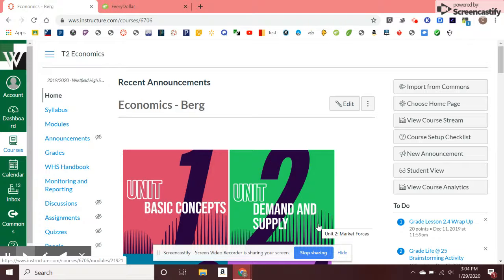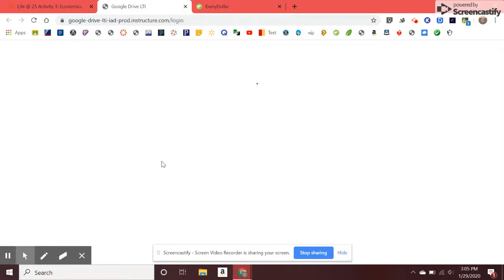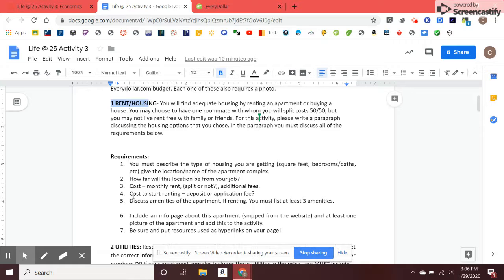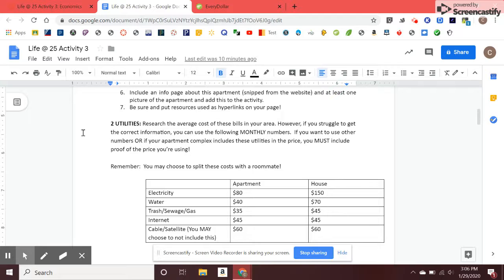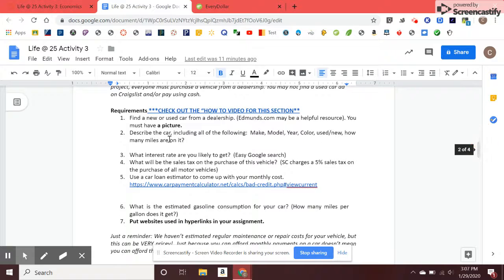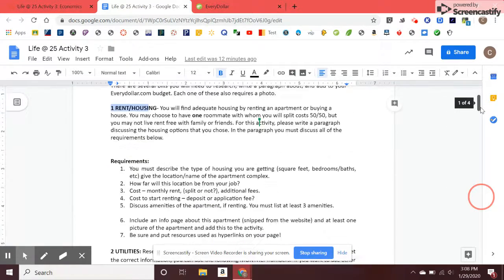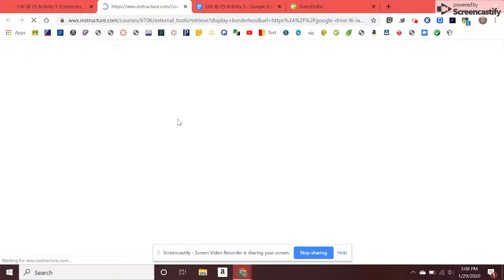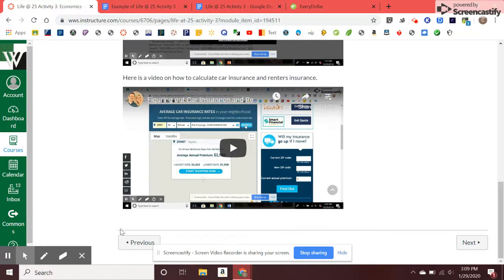Berg Economics Activity 3 Overview